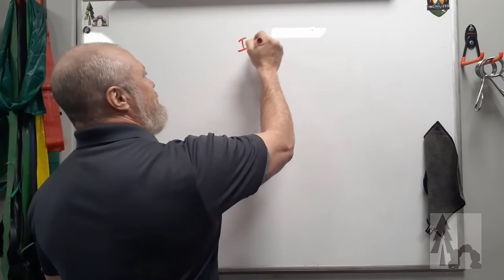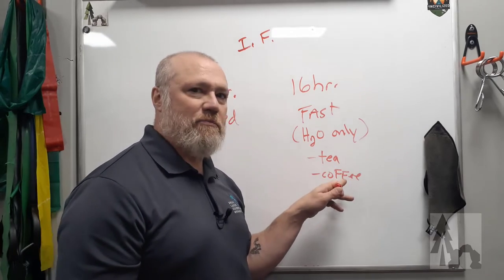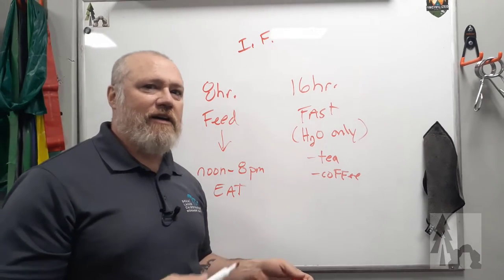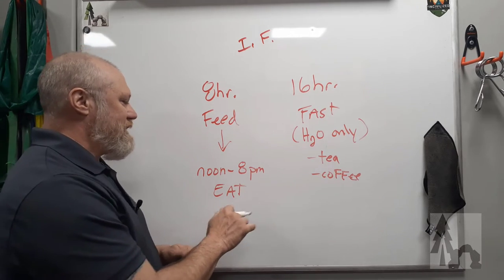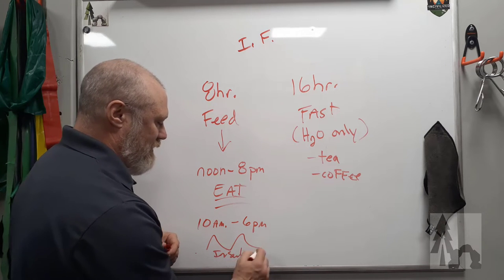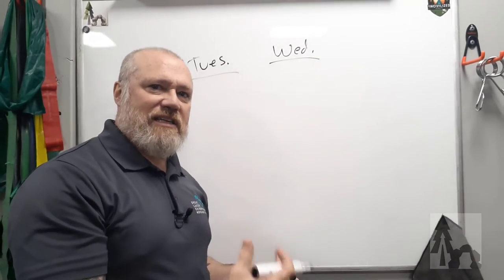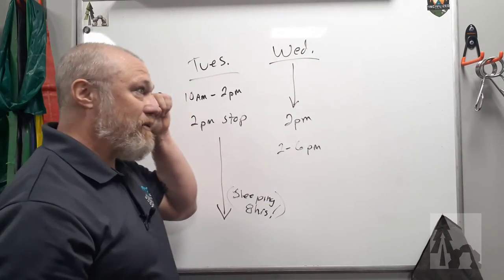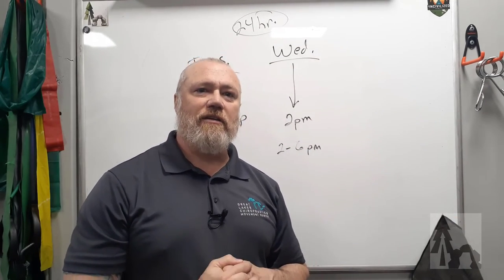Intermittent Fasting 2: Nourishment #3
Dr. Jon D. Morey breaks down the 8/16 style of intermittent fasting and how to implement it into your routine.